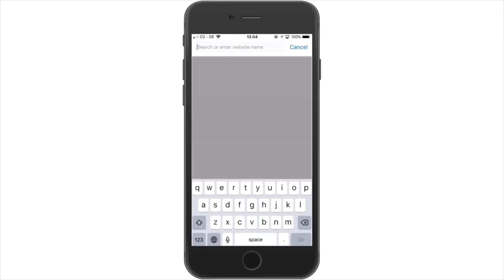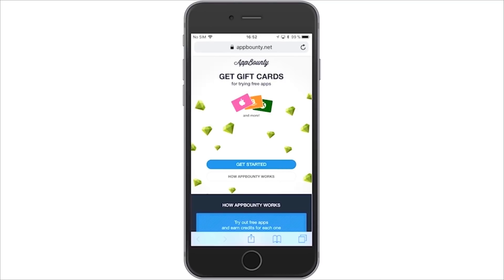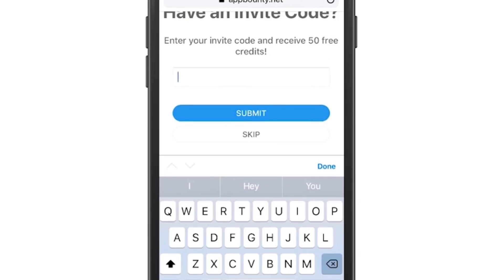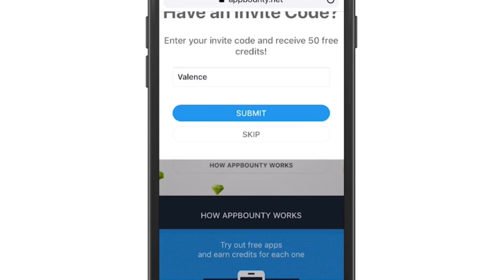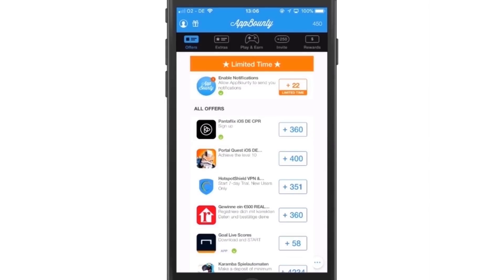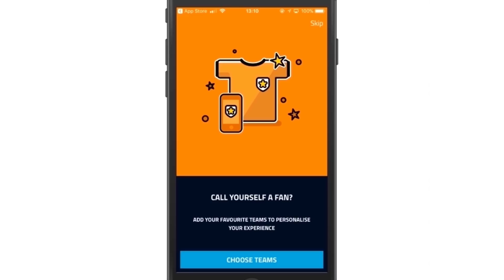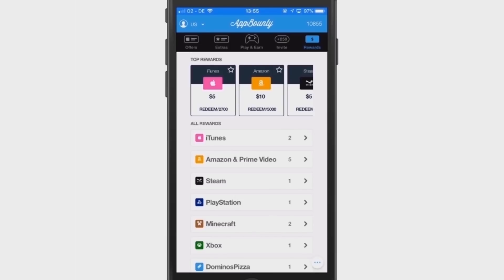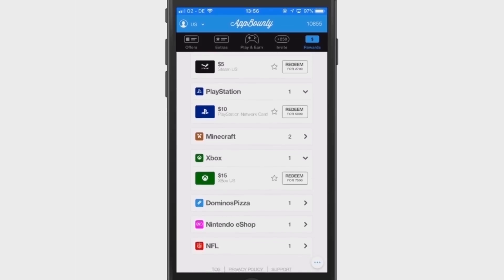*NEW* RUN FORTNITE ON LOW END PC /LAPTOP HOW TO FIX LAG FRAME DROP AND STUTTER FPS GUIDE 2018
How to run Fortnite on a low-end pc , laptop , bad pc , run fortnite on any pc , fps boost, fps fix, fix lag, updated 2018

▶ Get free vbucks by redeeming Amazon, XBOX, PSN gift cards and more!
(Use code "Valence" to get free 50 credits)
- This is how:
* If you are viewing this on your phone, simply click the link or type in Safari If prompted for an invite code, write "Valence".
* You get the credits by downloading + opening free apps & using them